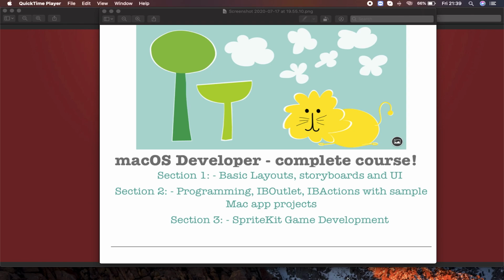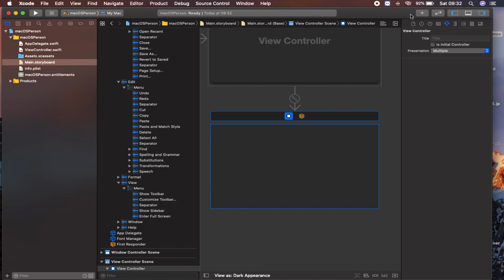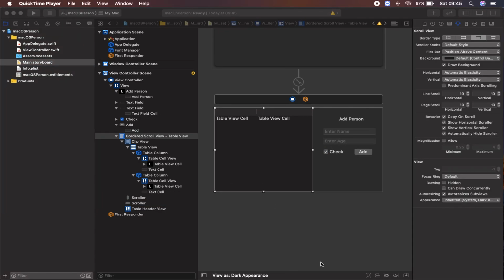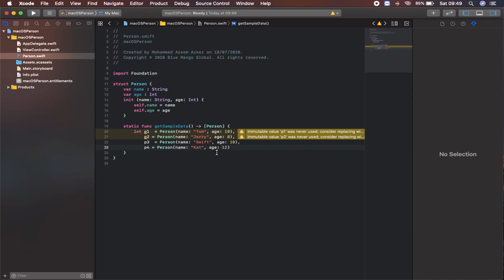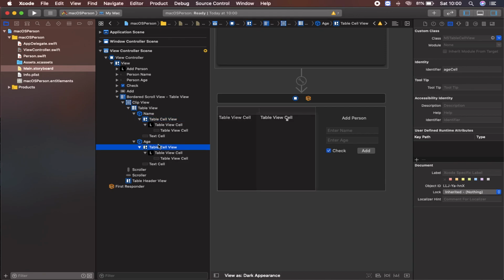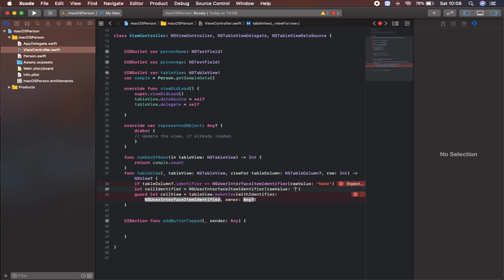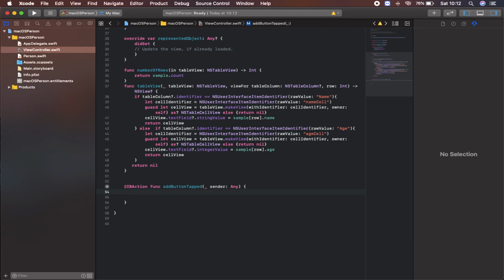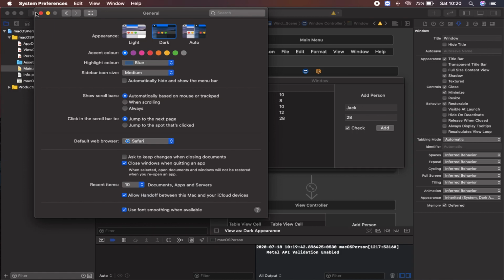macOS Development Complete Course  - Basic tutorial for beginners-Episode1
This Video tutorial is about  macOS App Development  complete course with Xcode 11.5, Swift 5 language Episode -1. This project is latest version in 2020.

👨‍💻 NOTE:- This video is meant for beginners to learn basic concept of macOS App. If I went wrong somewhere, please comment it over to make it clear.

If Viewers find inconvenient regarding video quality with current video , use the below link with 720HD quality.. Here is

• Download latest Xcode

 Apple Products.